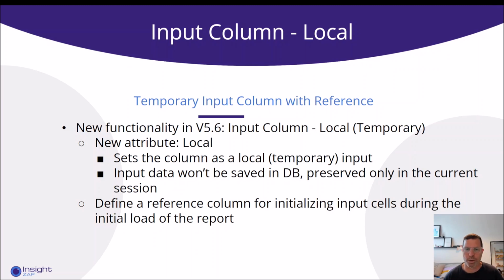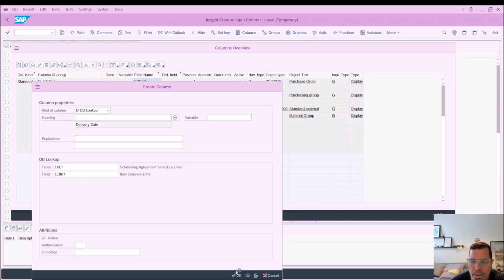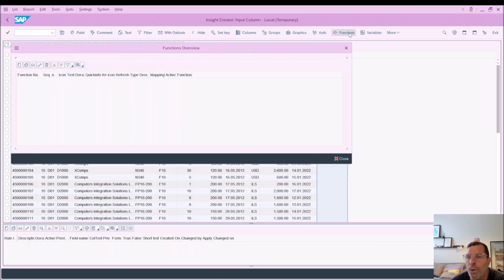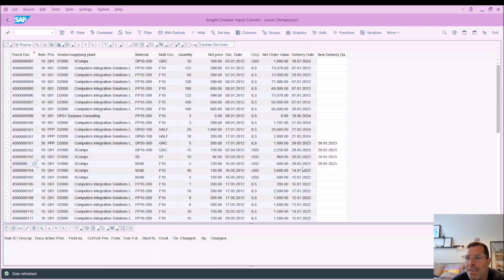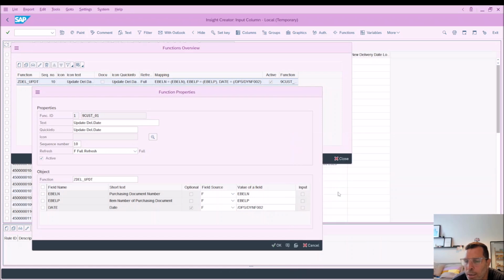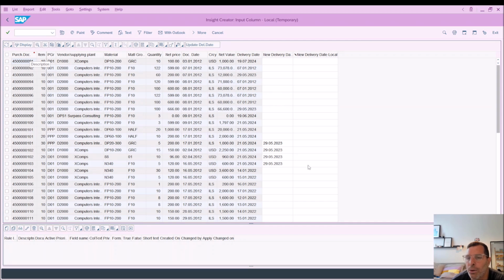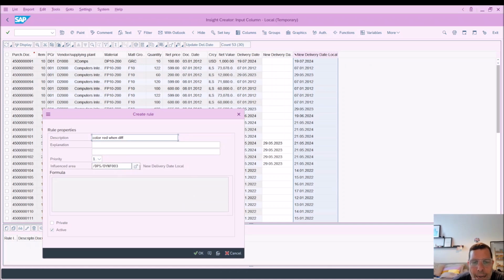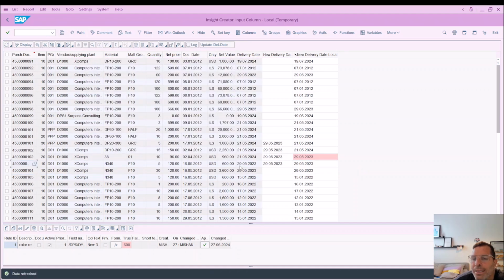Creator V5.6 SneakPeek - Input Column Local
Input Column   Local
New functionality in V5.6: Input Column - Local (Temporary)
New attribute: Local
Sets the column as a local (temporary) input
Input data won’t be saved in DB, preserved only in the current session
Define a reference column for initializing input cells during the initial load of the report